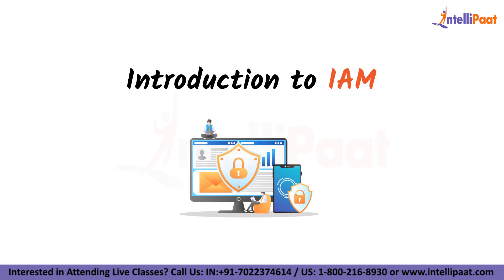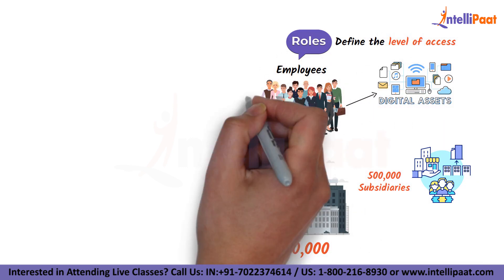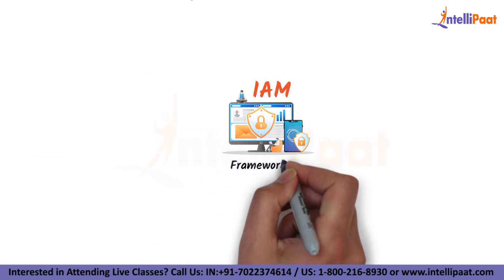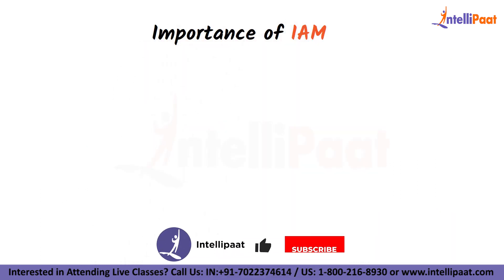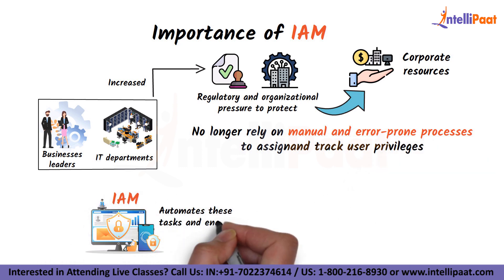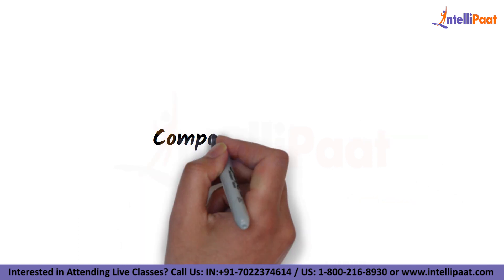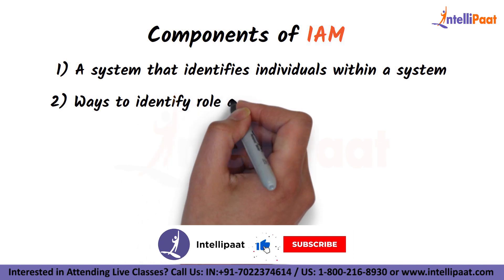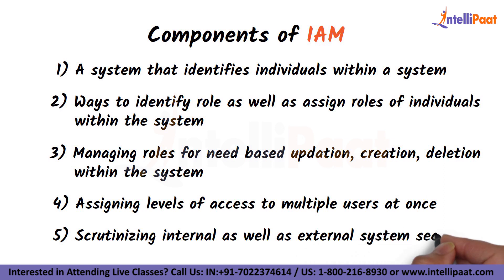What is IAM | AWS Identity and Access Management | Intellipaat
🔵 What is IAM?-AWS Identity and Access Management (IAM)
AWS Identity and Access Management is a kind of web service, with the help of which you can securely manage the AWS resources. You can keep an eye on and manage, who is authorized and authenticated to access the resources.

AWS Identity and Access Management (IAM) not only contributes to ensuring business productivity but also helps in smoothening the operations of digital systems. It aids in preventing the use of easily cracked passwords and compromised user credentials, which are frequent points of entry for malicious hackers who want to install ransomware or steal data.

Intellipaat Edge
1. 24*7 Life time Access & Support
2. Flexible Class Schedule
3. Job Assistance
4. Mentors with +14 yrs
5. Industry Oriented Course ware
6. Life time free Course Upgrade